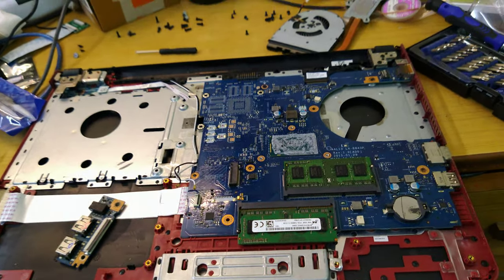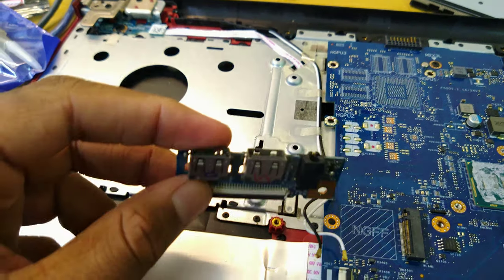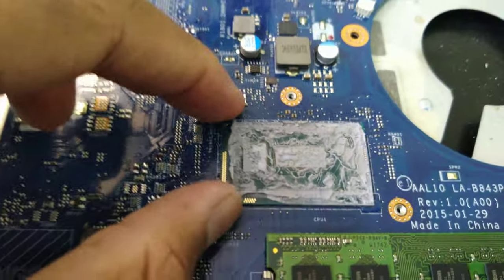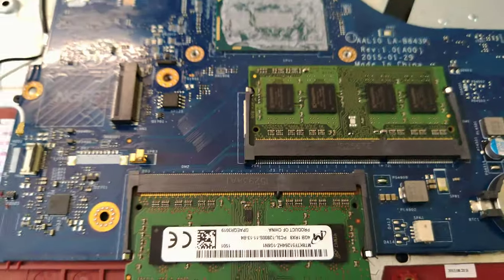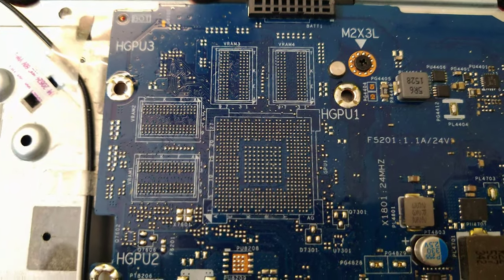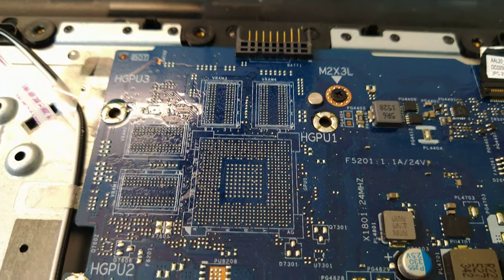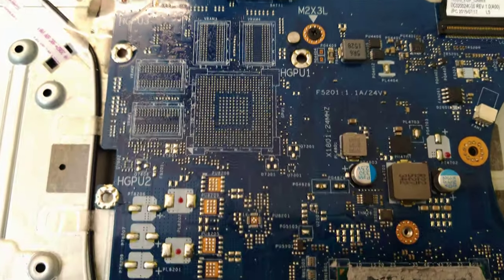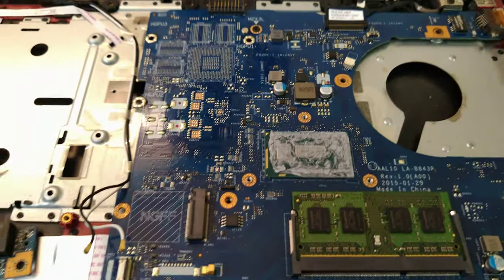A tour of my Laptop's Mobo | Random Vlog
Just a rando vlog since I toredown my dell vostro 3558